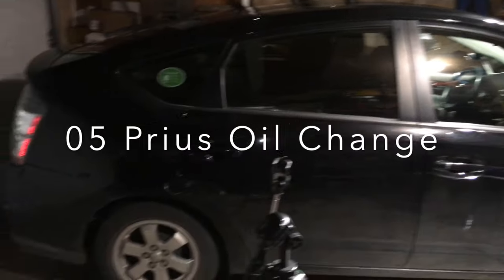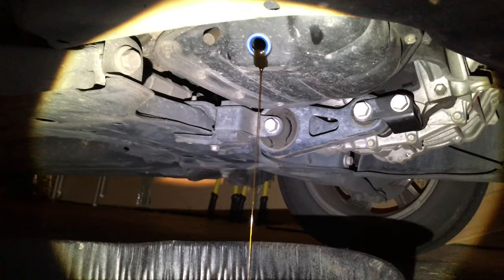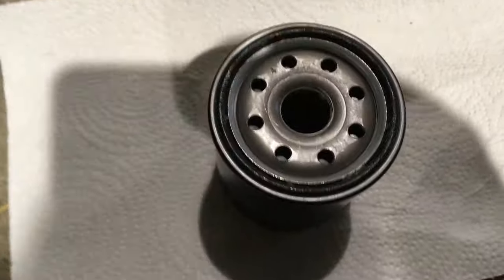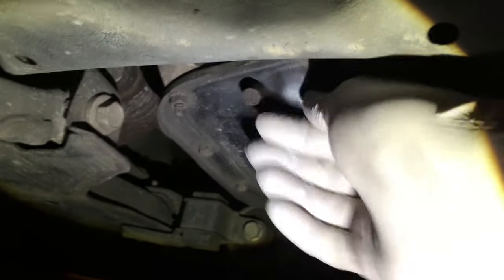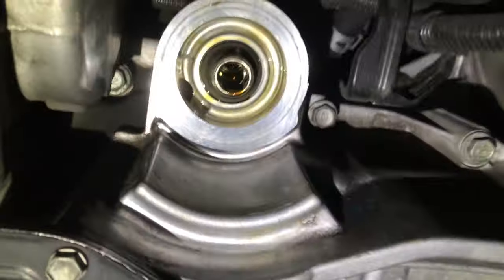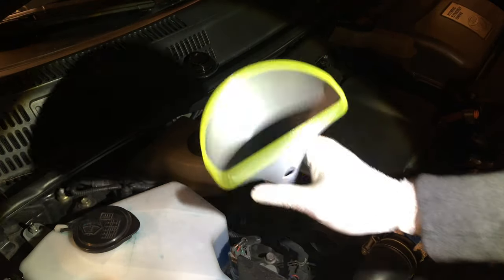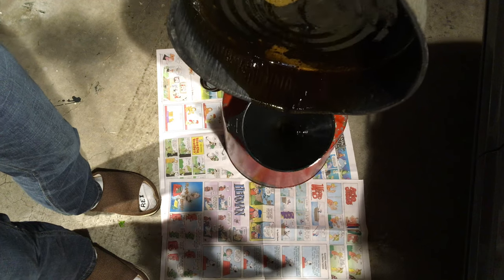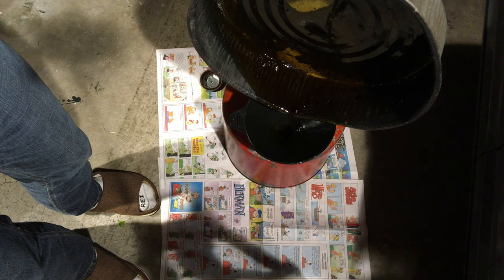05 Prius Oil Change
Changing the 2005 Prius engine oil & filter & drain plug gasket. Save the oil engine oil & filter for recycling at local auto-parts store. This procedure very easy compared with our 2010 Prius, which has a very difficult oil filter replacement procedure that is messy & time consuming to perform, the subject of my next video on that subject. I have changed the oil every single time the oil change on our 2005 Prius since I purchased it new. I always used 5w-30 oil & a new OEM oil filter & crush washer. I like doing it myself so I know its done correctly. I also change the oil more often than recommended by the manufacturer as doing so makes the engine perform better & last longer.

Metal spin on spin off oil filters were the norm for most of automotive history until some inconsiderate fool decided to go to a filter element + o rings in a plastic housing setup that makes for a an annoying, messy, harder oil change. In the case of our 2010 Prius, the dealer did the previous oil change for the previous owner, as we purchased this vehicle used from the dealer. The oil filter housing on so tight, I will have to break it to get it back off, so I just ordered a new one on Amazon for $14. I will probably have to use my pneumatic impact wrench, as 250lb-ft of force with my torque wrench was not enough to remove it the last time I tried, so I just swapped out the 0w-20 synthetic oil & left the filter housing in place. I am determined to DIY change the oil in my 2010 Prius as a cathartic activity that makes me feel alive! Shame on Toyota for making it so difficult & messy!